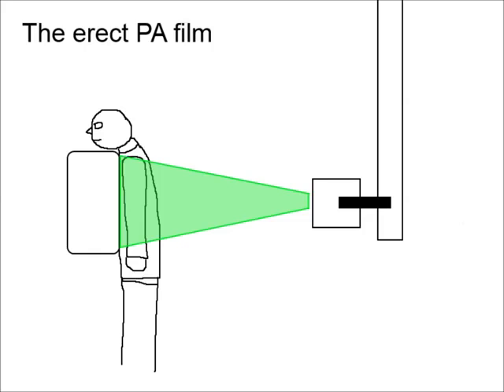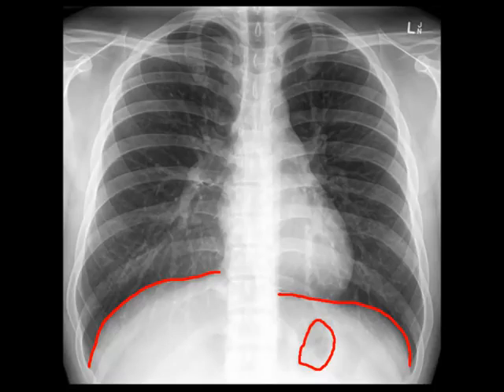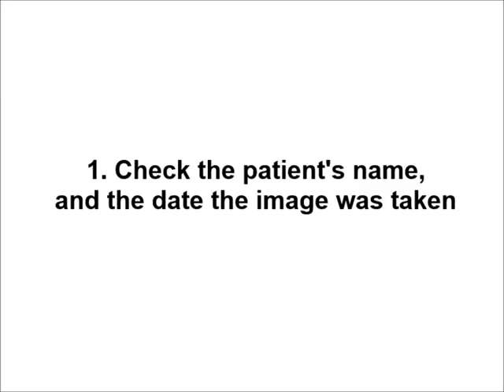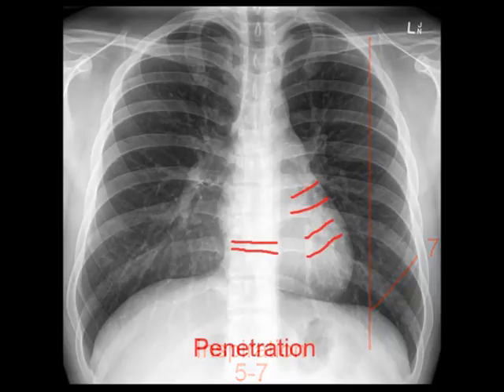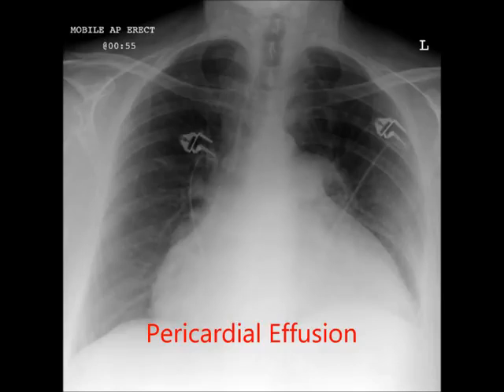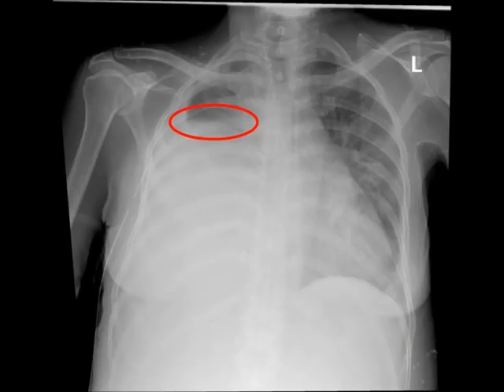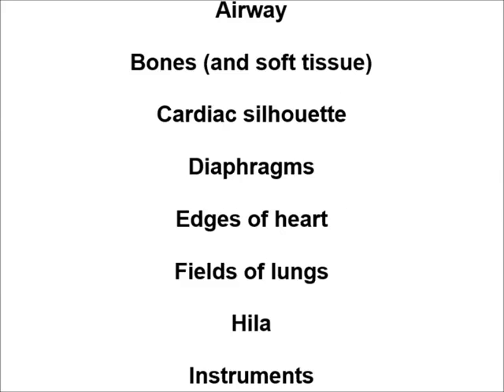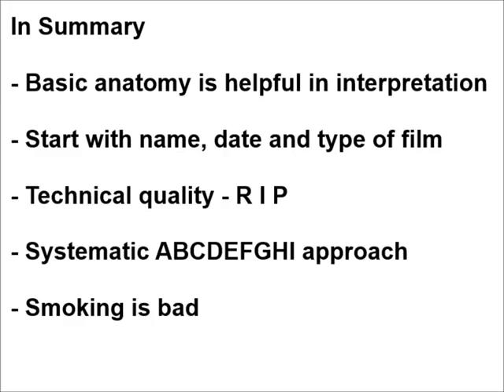How to read chest x ray